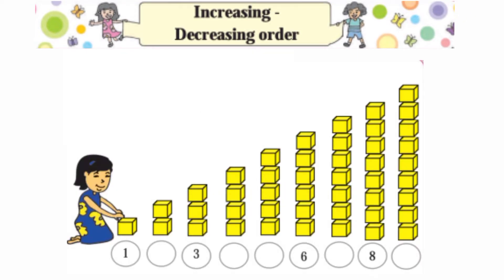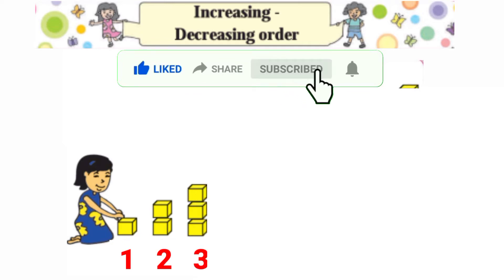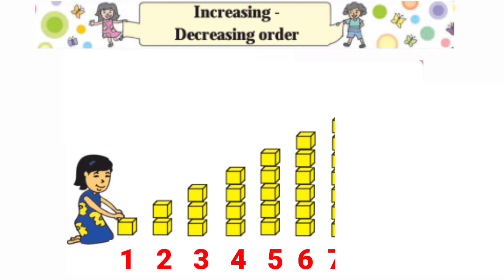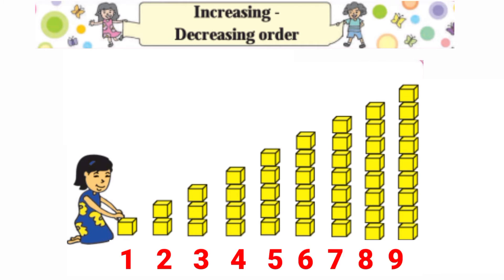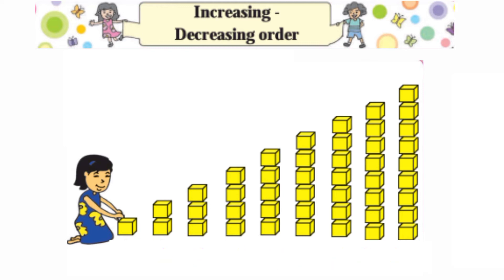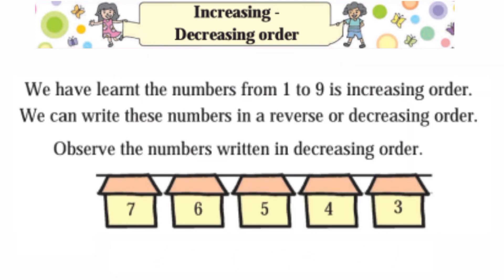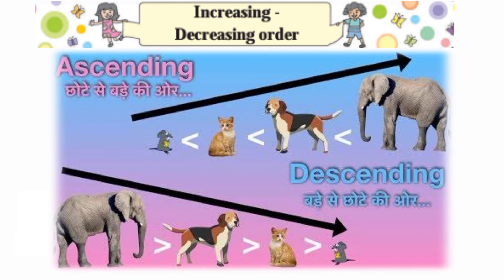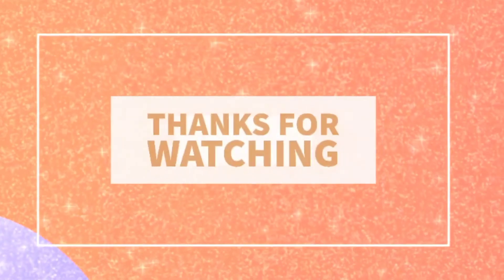Std 1 increasing and decreasing order for class 1 || smallest to biggest ||biggest to smaller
In terms of numbers, the increasing order is written from the least value to the highest value. Series and sequences follow a pattern where the numbers are written in an increasing or decreasing order, based on the common difference between the terms.